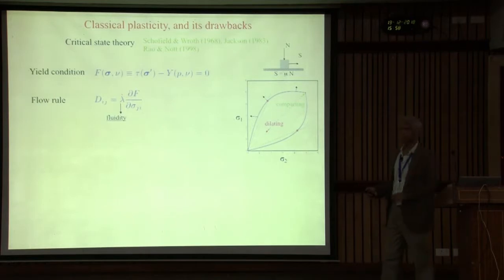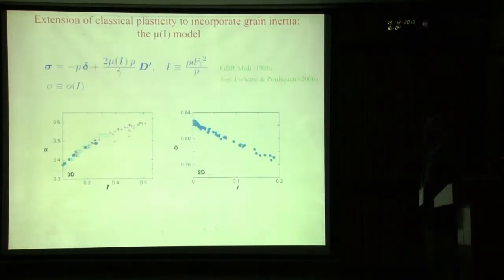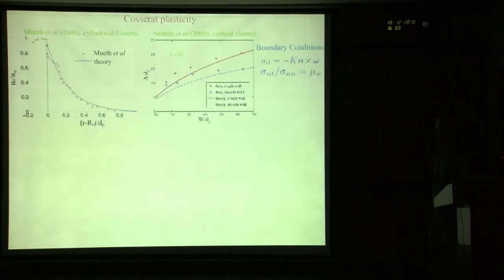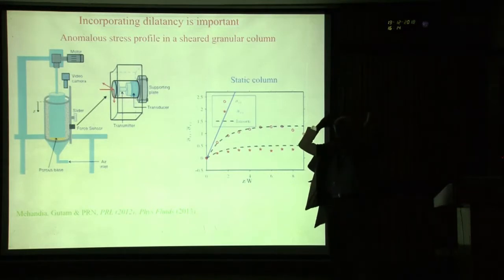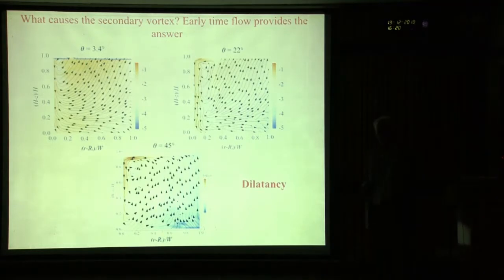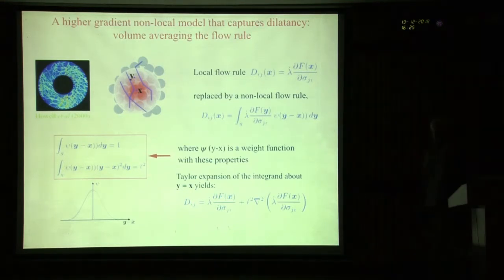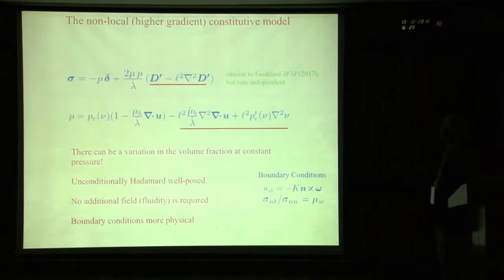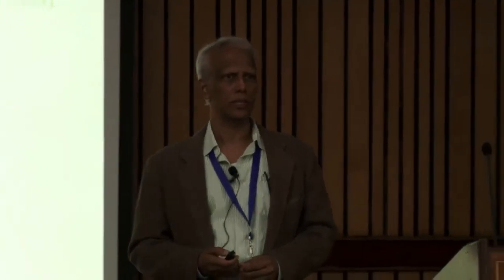27 A higher gradient non local model for dense granular flows by Prabhu Nott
27 A higher-gradient non-local model for dense granular flows that captures shear driven dilatancy by Prabhu Nott